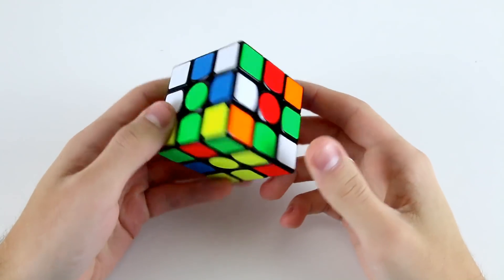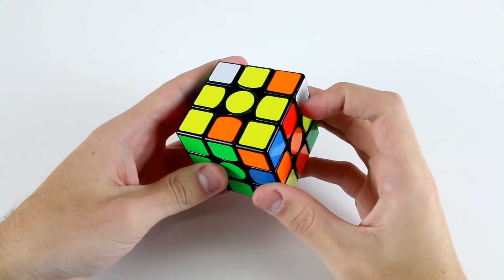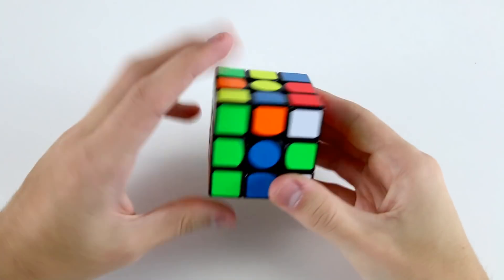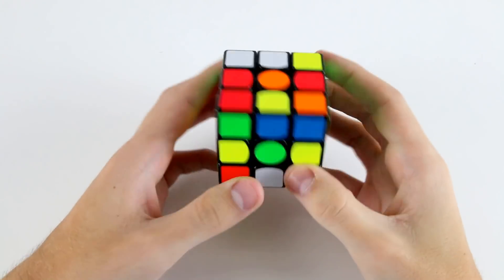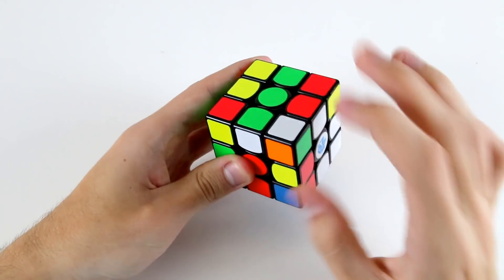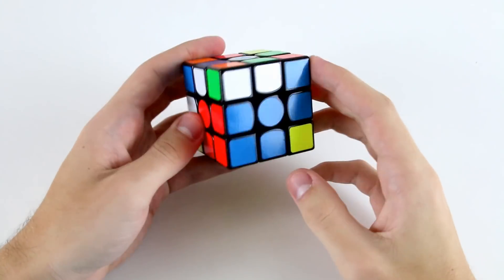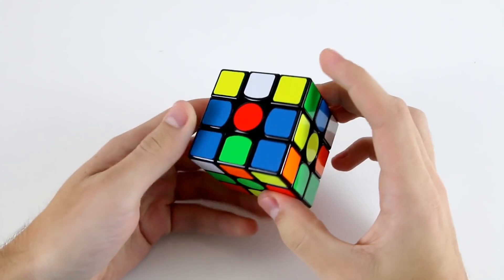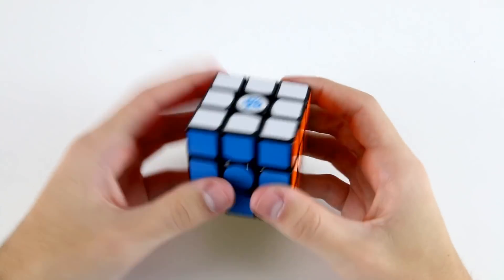3x3 Advanced Example Solves [6]